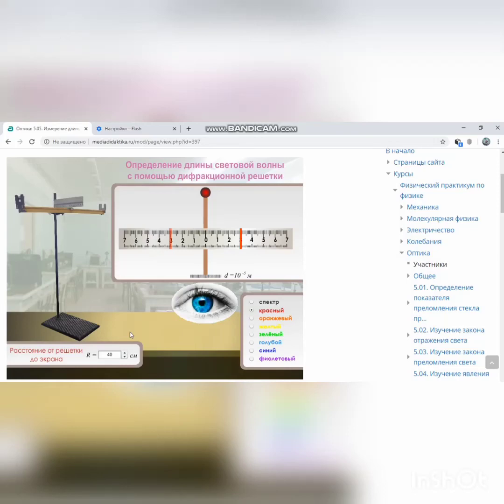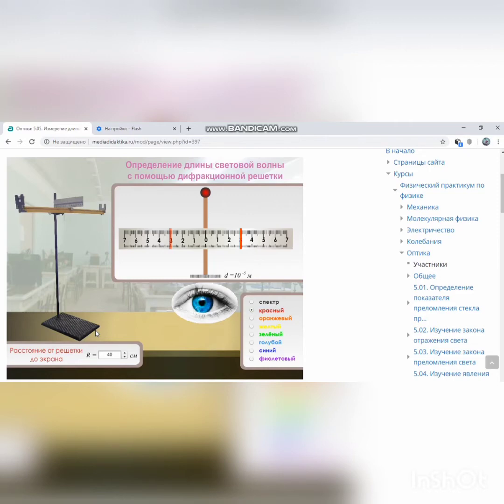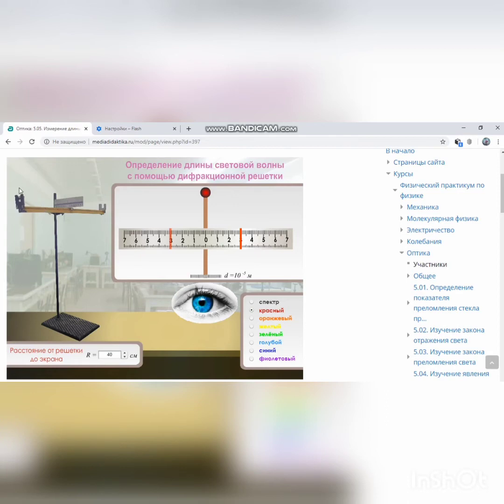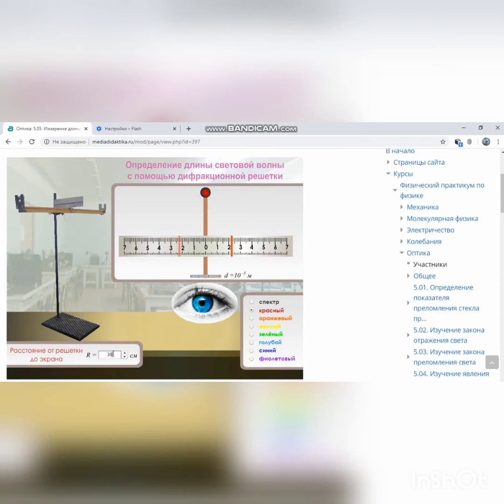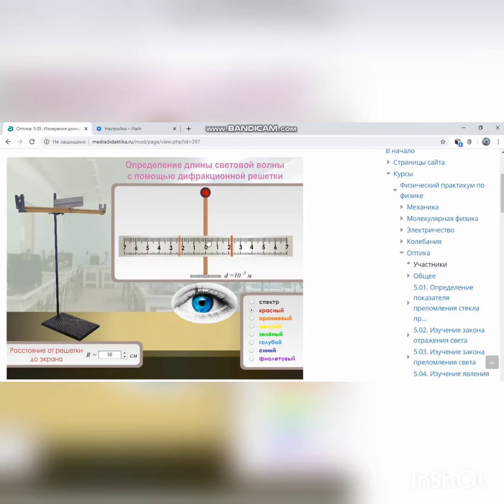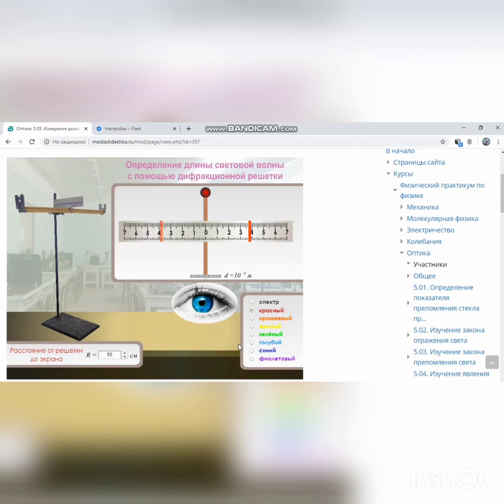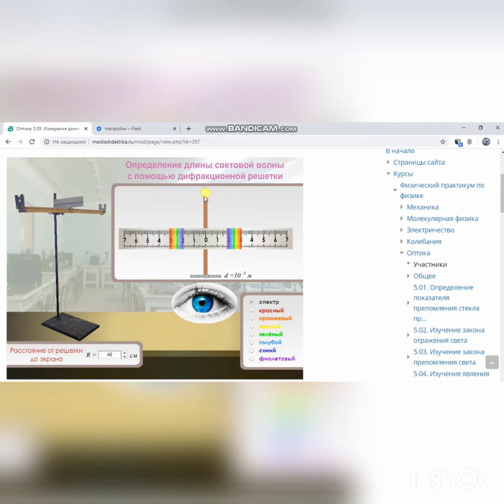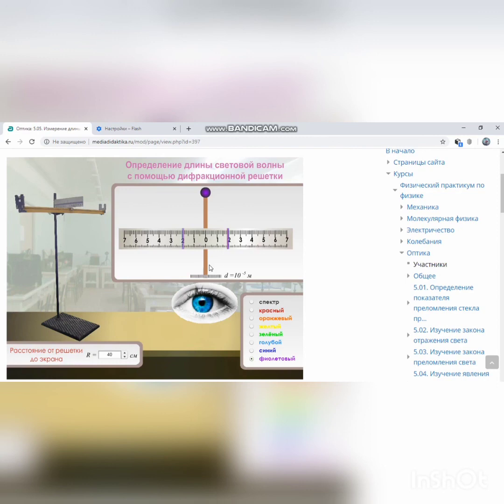Determining the wavelength using a diffraction grating